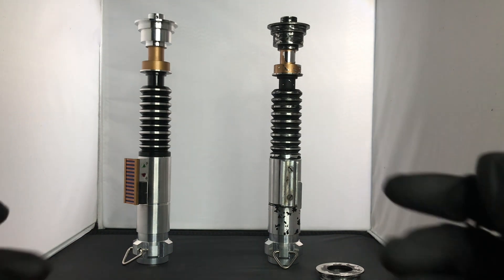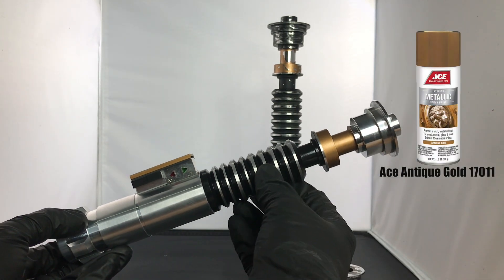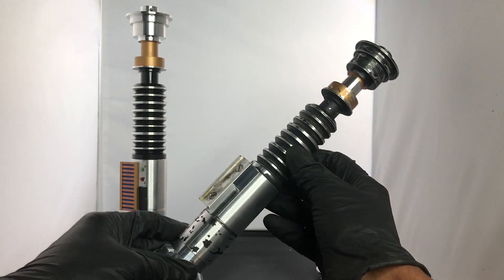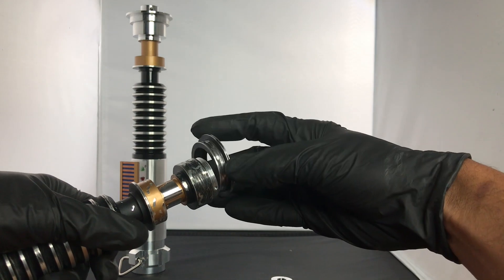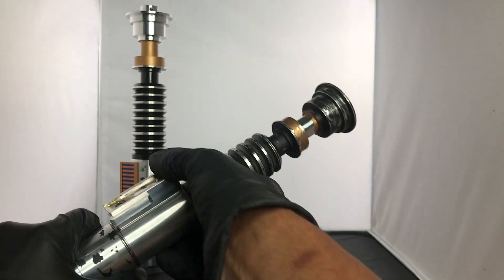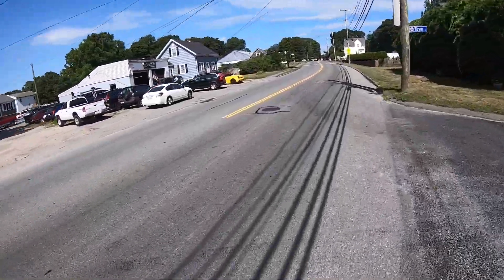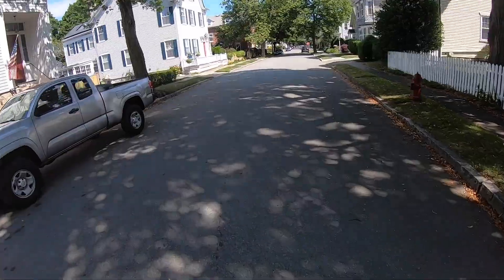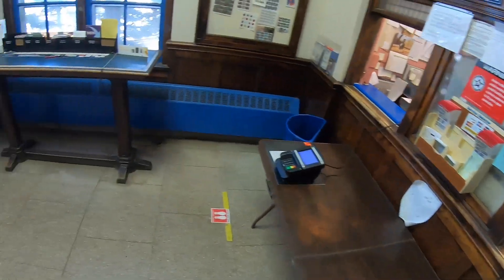Starkiller Hero & Yuma commission delivery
Just sharing the latest Hero and Yuma commission I did, with a quick ride to the post office

though Anakin Starkiller doesn't have anymore of these kits, its wise to visit his site for up coming projects. dont know he may just do this again ;)

Atstarsend.com